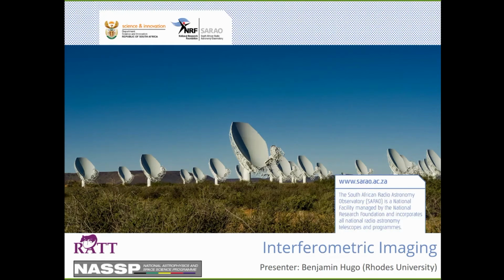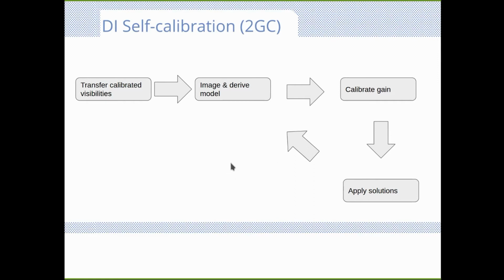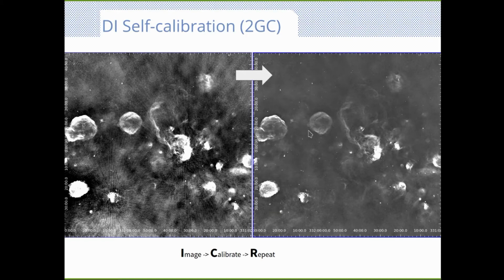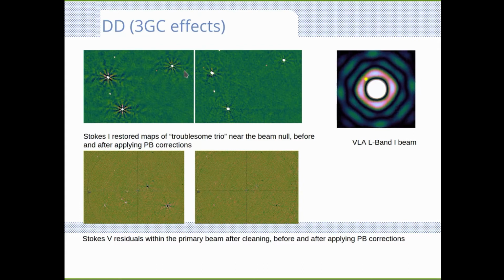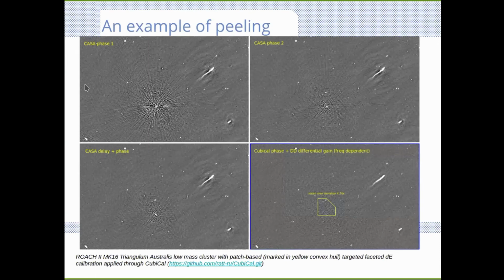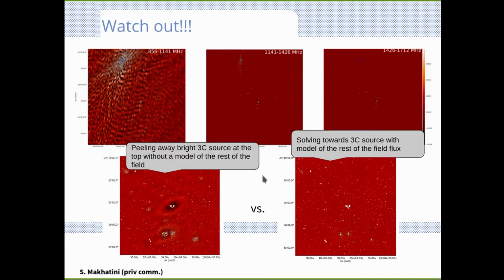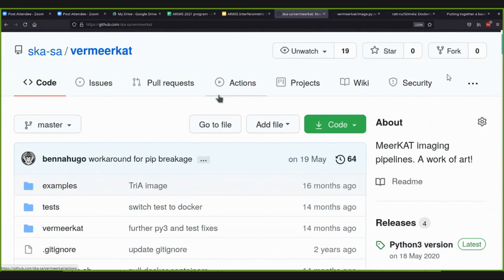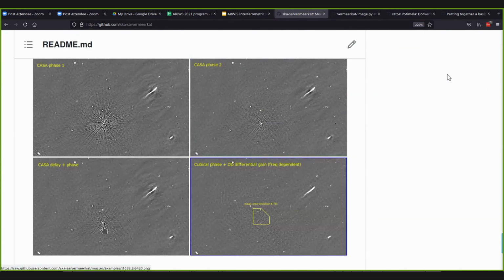Self Calibration and Calibration 1080p